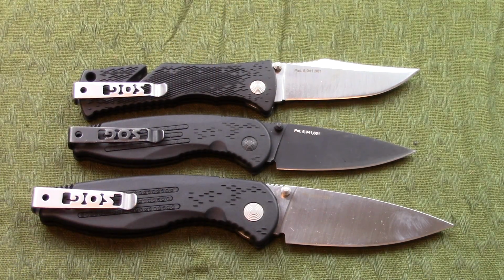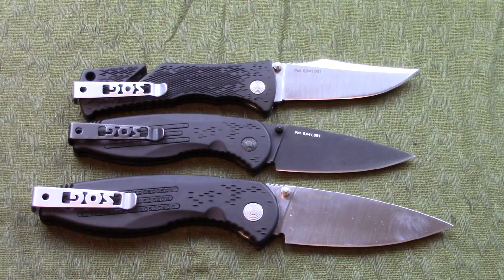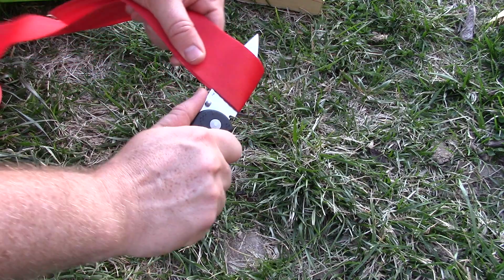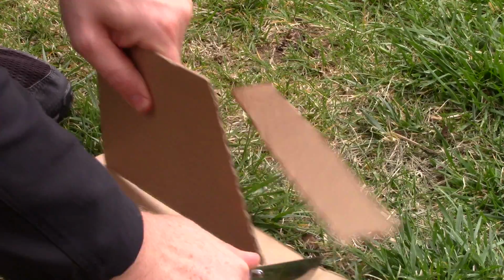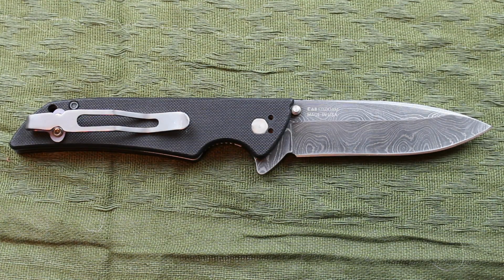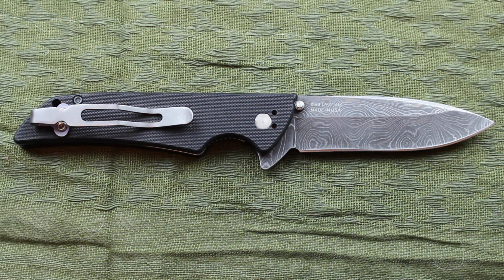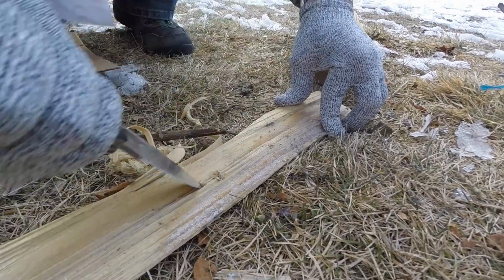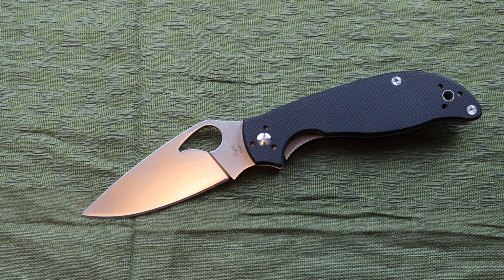TOP 6 EDC Pocket Knives Under $50